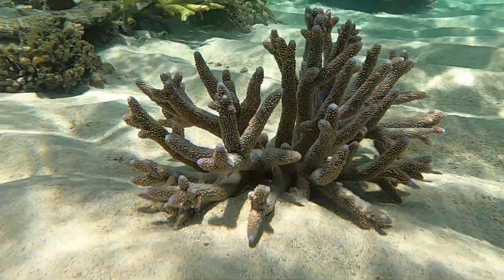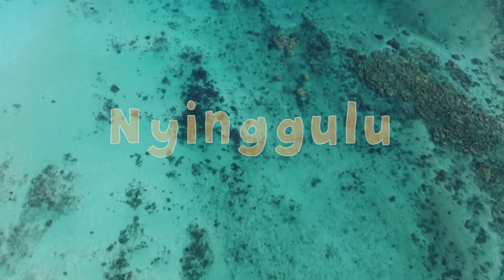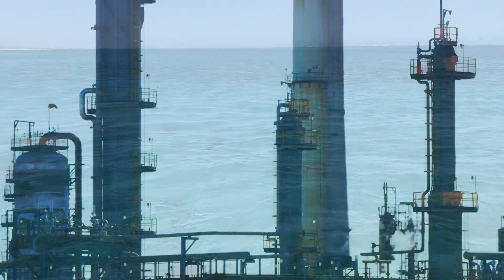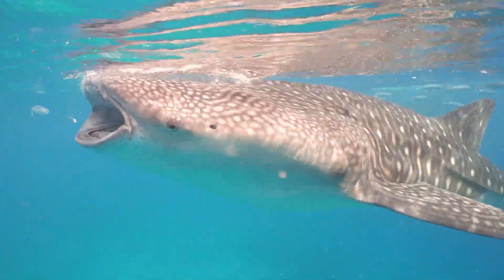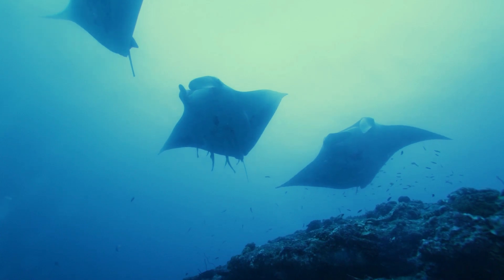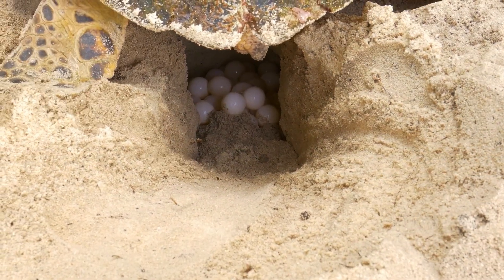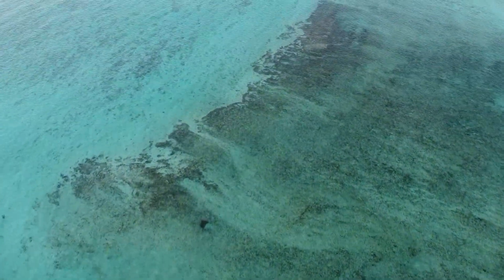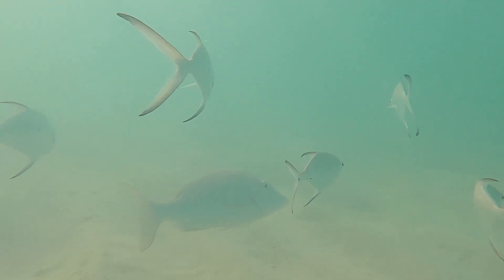Ningaloo: World's Largest Fringing Reef!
Visit the West Coast of Australia to discover the largest fringing reef in the world. Learn how to help protect this unspoilt paradise where green sea turtles, humpback whales and manta rays roam.